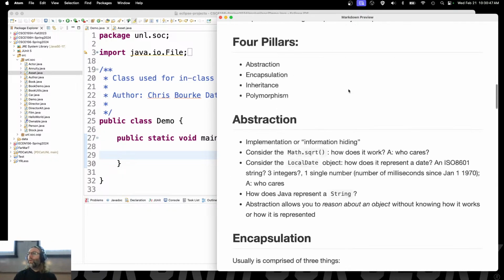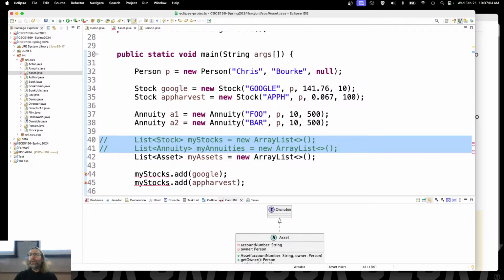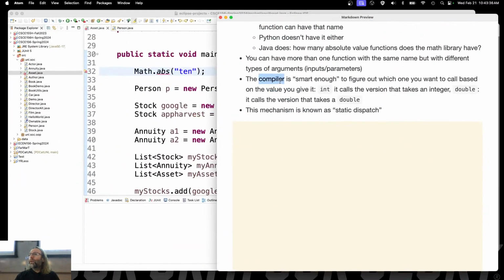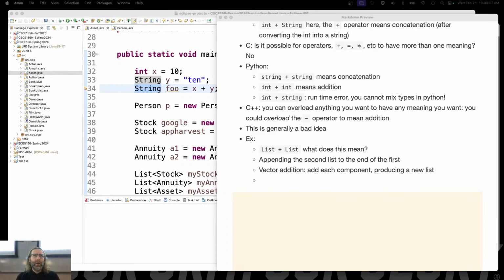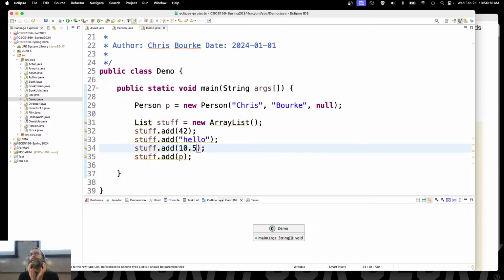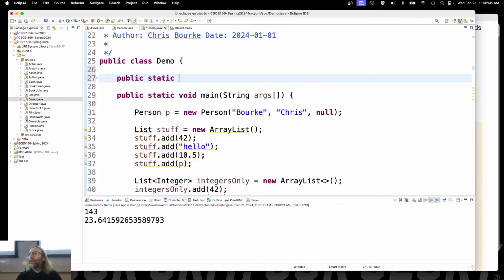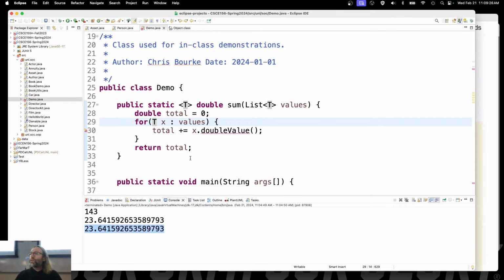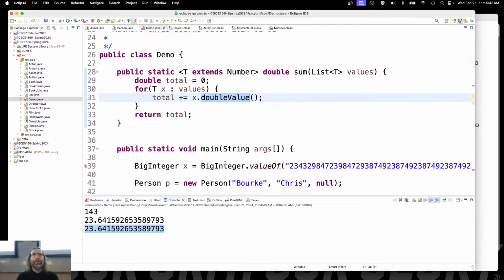2.6 - Polymorphism (2024-02-21)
We introduce polymorphism